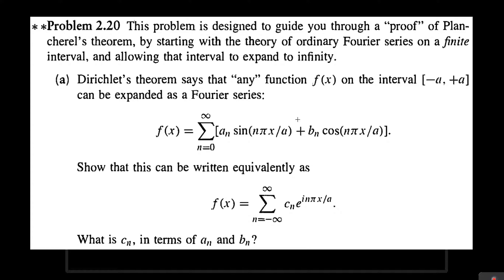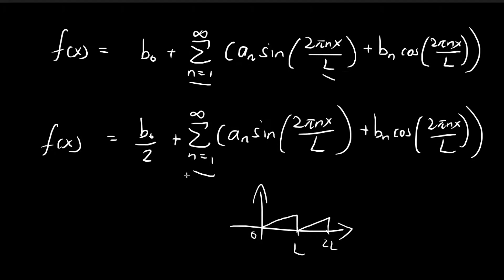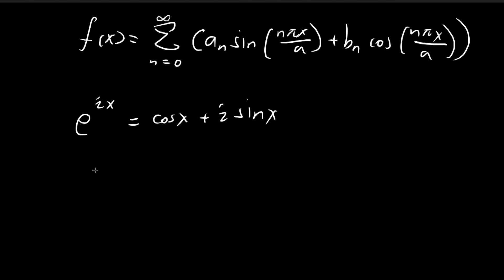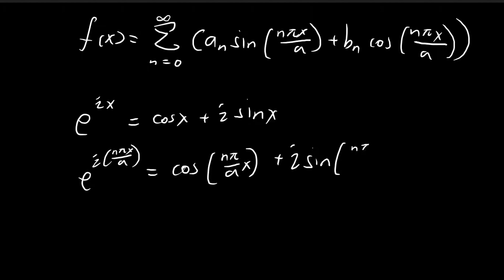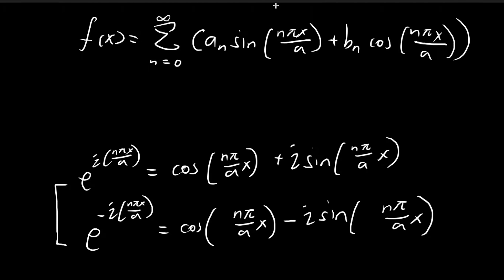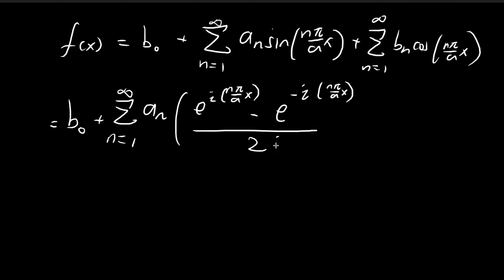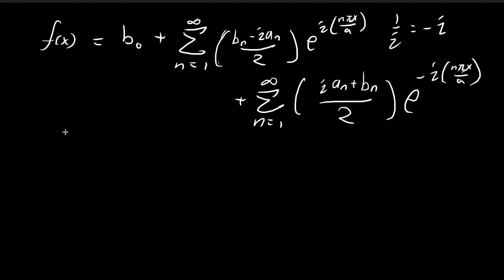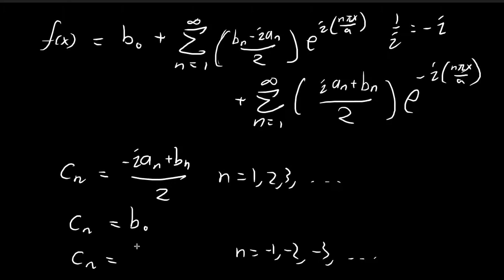Problem 2.20a | Introduction to Quantum Mechanics (Griffiths)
First step in the journey from Fourier Series to Fourier Transform.